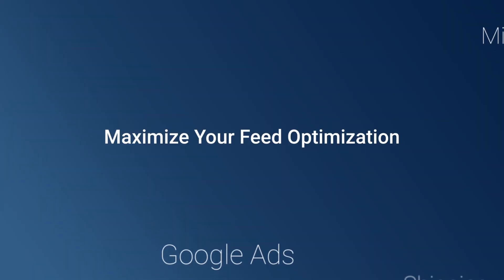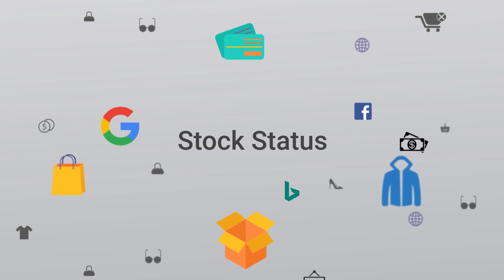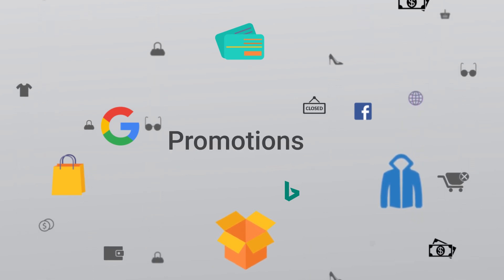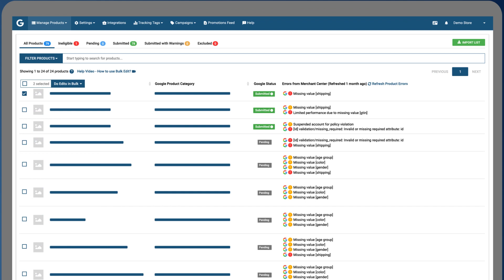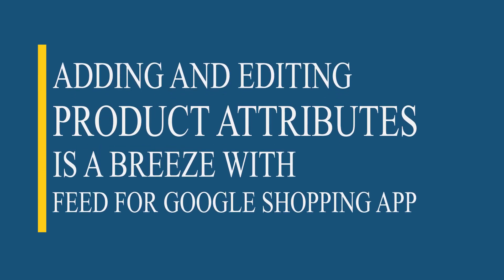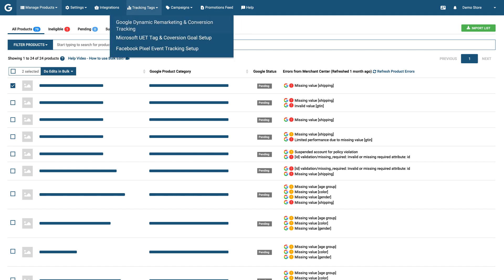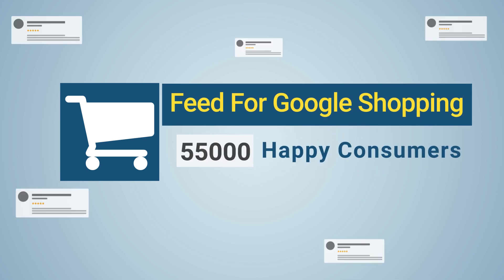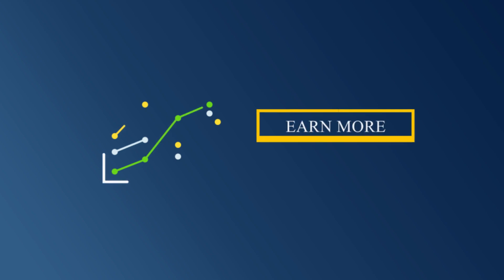Simprosys Google Shopping Feed - Product Feed Management App by Simprosys Infomedia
This video is an introduction to the Feed Management app from Simprosys Infomedia. We bring you the ' Simprosys Google Shopping Feed'.

Automize & enhance your product data feed submission and optimization for your Shopify store on various Marketing destinations such as:

Shopping Ads on Google
Free Listings on Google
Local Inventory Ads on Google
Facebook Shop and Commerce Manager
Product Catalog for Dynamic Product Ads on Facebook
Instagram Shop
Shopping Ads on Bing (Microsoft)

Submit rich product data feed for the above channels with the following highlights & functionalities:

1. Our App Supports the Highest number of attributes for almost all the Marketing Destinations and Sales channels.

2. Modify your Product title, description, and product type according to your requirements and inject rich keywords to get more visibility on ad platforms.

3. You can sync existing and/or set up a new Smart shopping campaign(s) within the app.

4. Use our Conversion Tracking Tags to track your marketing campaign performance.

5. Inbuilt functionality to assign or remove Promotions to particular products within the app

6. Use Robust filtering & Bulk Edits for error solving and assigning values for important attributes.

7. Submit Delivery Promise Signals for enlisting your accurate delivery time with Product Listings on Google, which in turn also helps in achieving Free & Fast Shipping Annotation.

8. Supports Automated Rules for Feed which helps in assigning values for multiple attributes automatically.

9. Top Notch support with a Knowledgeable team that provides proficient, quick, and friendly assistance.

10. Currently, we are supporting more than 60K merchants for their Various Feeding and Campaign management needs via our API(in Almost real-time sync).

Remember 'quality of product data is the king' when it comes to beating the competition. The app supports even Category-Specific Recommended Attributes of the Facebook Enhanced Product Catalog.

Join Simporsys to maximize and boost up Feed Optimisation hassle-free to save much on your time & money.

⏺ Have any Query or Questions?